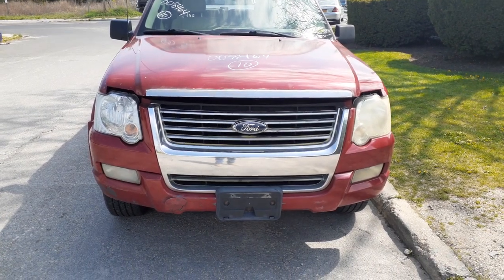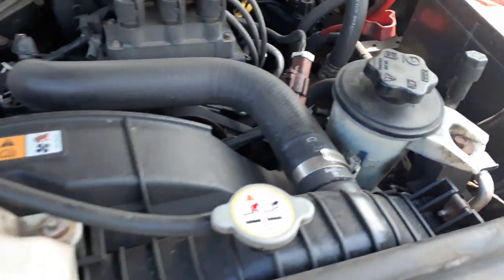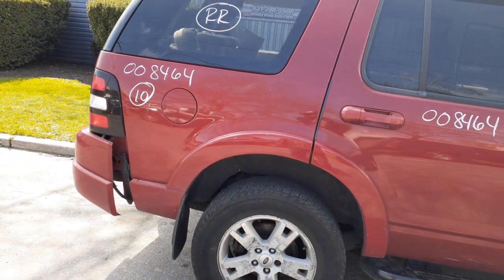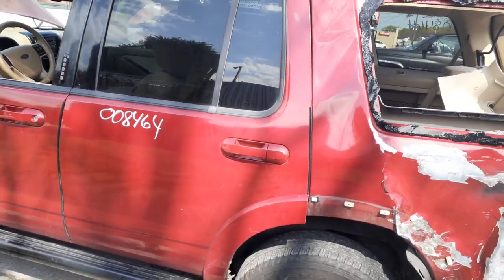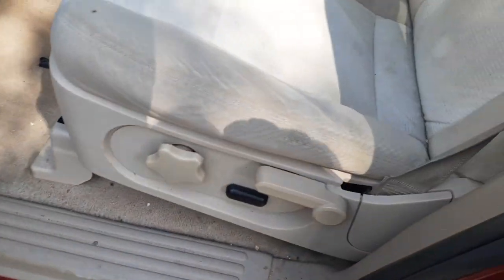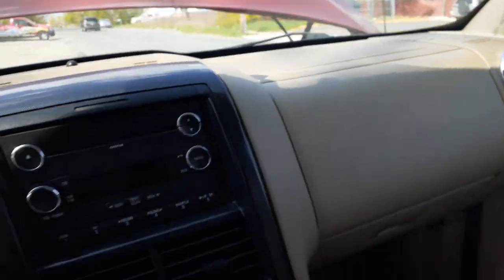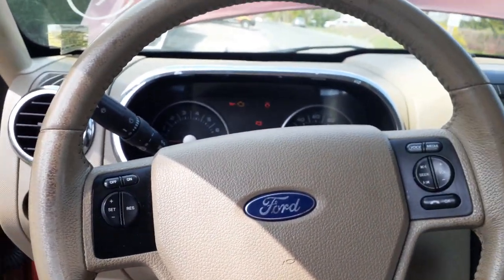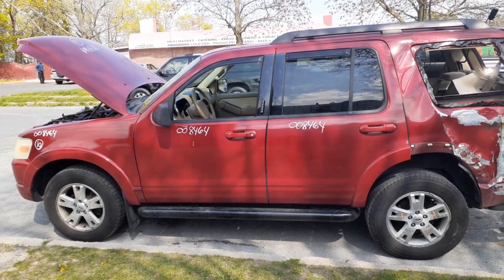All American Auto Wreckers is Parting out this 2010 Ford Explorer XLT 4x4 4.0 at hit LR Stock # 8464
We received this 2010 Explorer XLT 4x4 running and driving with a good 4.0 engine and automatic transmission and transfer case all tested. This 2010 Ford explorer XLT was hit in the left rear. It also been repainted around. The 4.0 SOHC engine runs good with 150k miles and a auto transmission is also in good condition driven and tested. We also have all the front and rear suspension parts in good condition. We only have a 2nd and 3rd row seats in a camel color cloth with a trim code of C4. The exterior Paint Code is JV-Red. The build date is 6-17-09. So if Moe-Larry or Curly can help you with any Used Auto Parts from this 2010 Ford Explorer XLT call us Toll Free at .